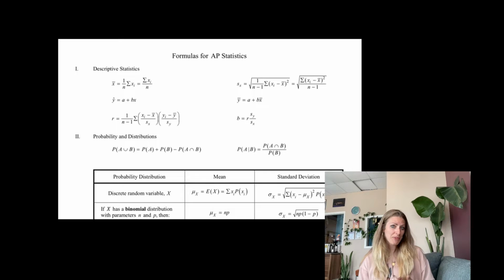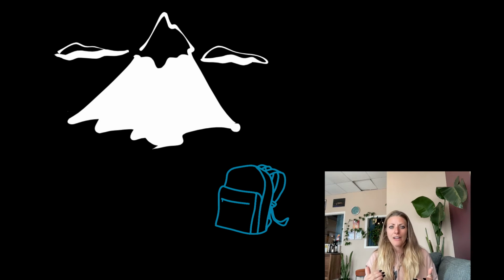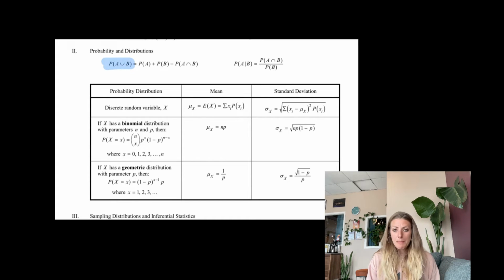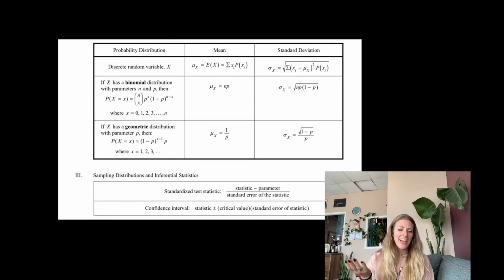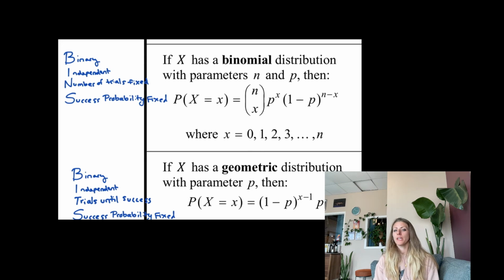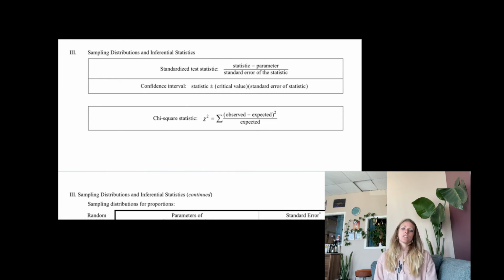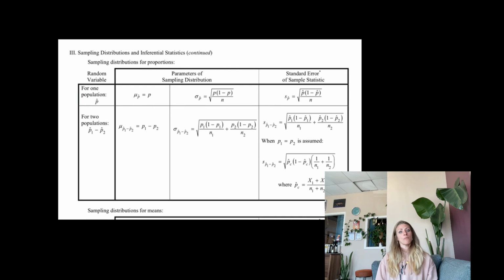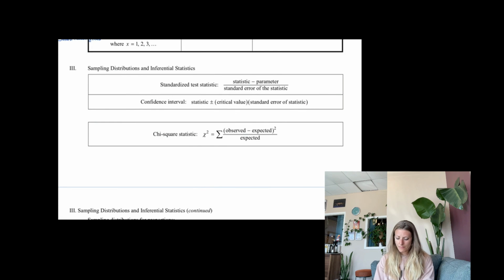AP Statistics | Final Review | Everything you need to know on the AP Stats formula sheet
Get a 5 on the AP Stats test!!!
No lies, this video is a commitment! But if you want to get a good score on the AP Stats exam, you HAVE to know this stuff. It'll help you go through the test faster when you know where everything is, and because we also review topics as we go-it'll help you refresh some of the stuff you need to know to do well!

We go over the entire AP Stats formula sheet (for 2022) and go through some of the common misconceptions, mistakes, types of questions asked. We talk about binomial and geometric distributions, sampling distributions vs sample distributions vs population distributions, discrete random variables, concluding in context, and so much more! This will definitely be worth your time!